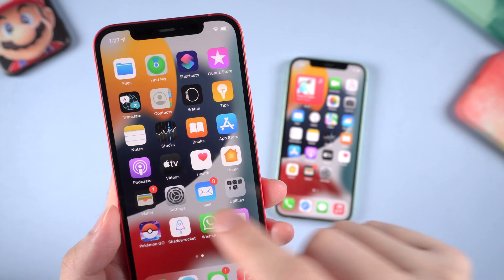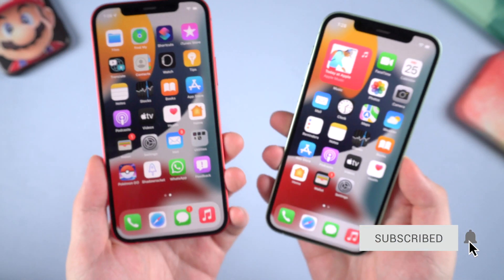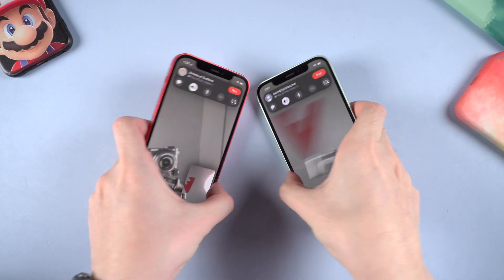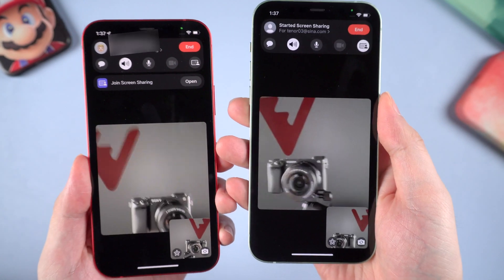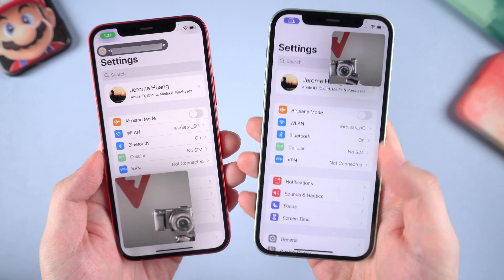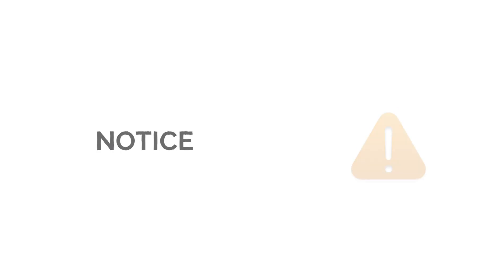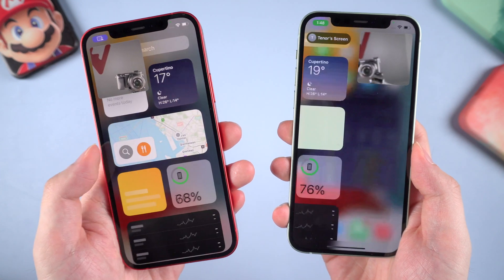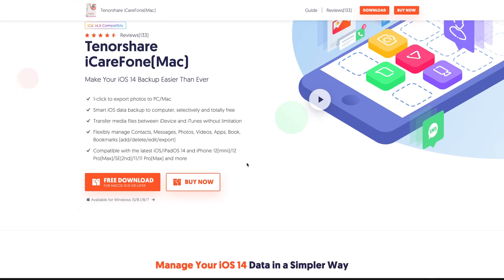SharePlay on FaceTime - Share Your Music/TV on iOS 15 Beta 2 [What's NEW]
SharePlay is a new feature coming out on FaceTime in iOS 15. Now you can experience this on iOS 15 beta 2. Find out more about SharePlay and how it works. Check this out.

Keep FaceTime conversations going as you watch TV shows and movies, listen to music, or share your screen with SharePlay. It’s an entirely new way to have experiences with family and friends, no matter the distance.

👉Watch together
Stream movies and TV shows while on a FaceTime call with friends. With synced playback and controls, you’ll see everyone laugh, jump, and react to the same moments at the same time. And the volume automatically adjusts, so you can keep talking while you watch.

👉Listen together
Get together and listen to an album with friends. The whole group can see what’s next and add songs to a shared queue with synced playback and easy-to-use controls.

Share your screen with everyone in your FaceTime call. Browse apartment listings, swipe through a photo album, or plan your next vacation as a group, all while seeing and talking to one another.